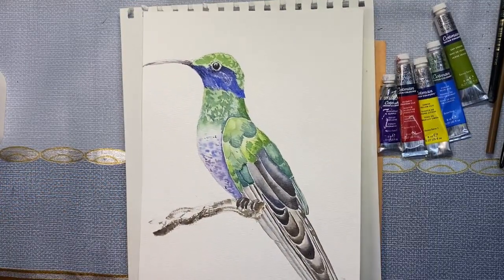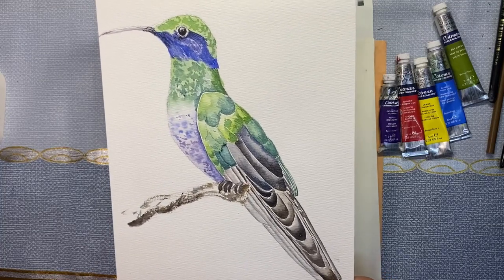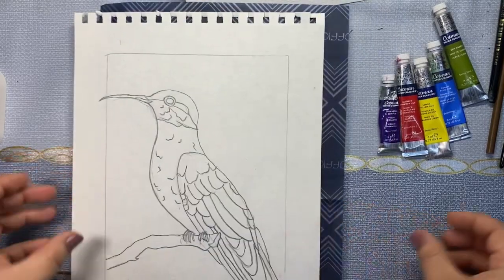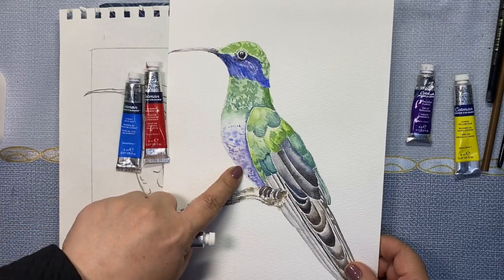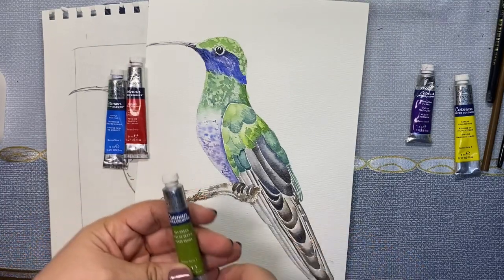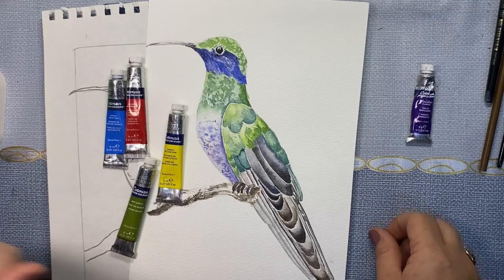Easy, beginner hummingbird in watercolors: do you struggle with painting birds?step by step tutorial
So you struggle with painting birds?? This is a step-by-step tutorial for beginners, very easy to follow.
All colors are Winsor and Newton tube watercolor painting.